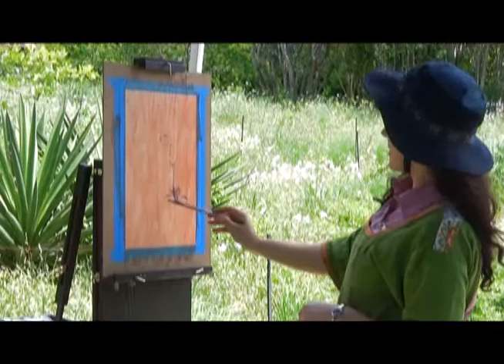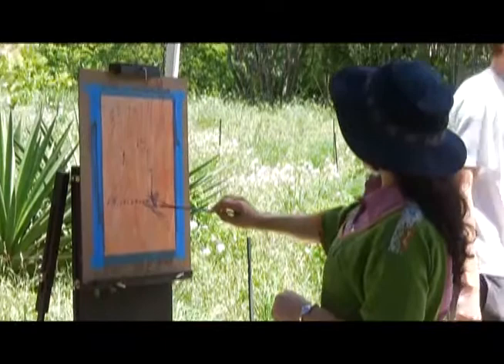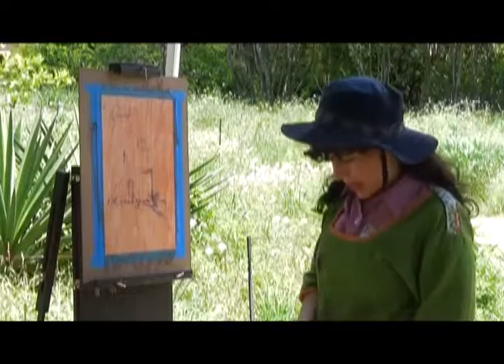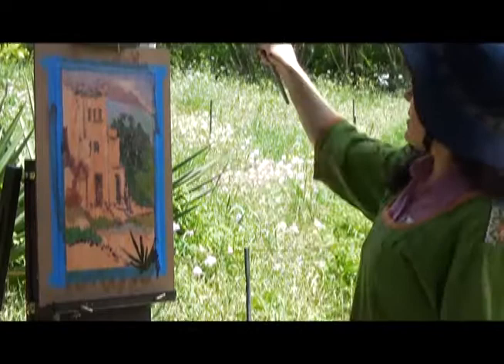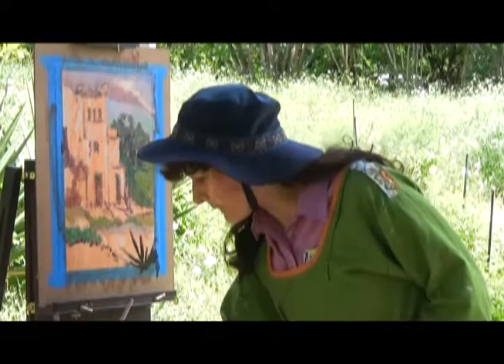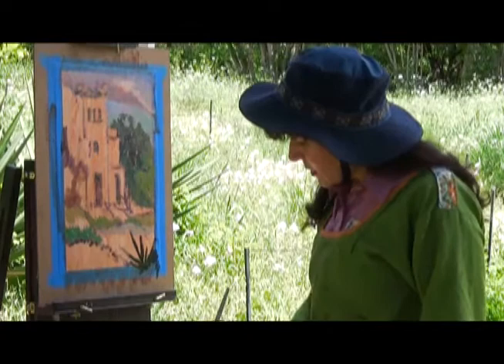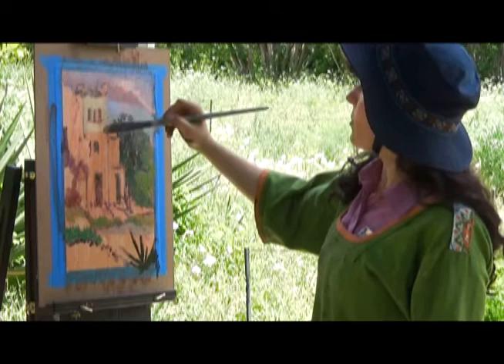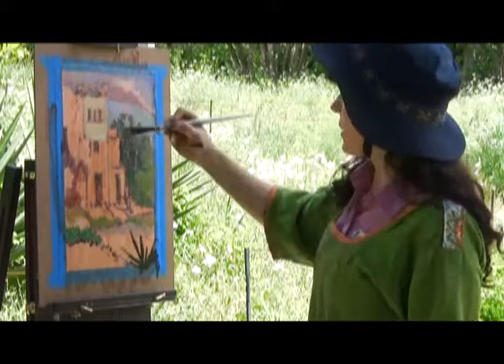Arnica Grace Oil Painting Demonstration- see images @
Painting scenes from life at the Elisabet Ney Museum in Austin,  Texas. Arnica C. Grace quickly gets paint on canvas as a quick sketch. Art in the Park with Plein Air Austin was a blast!